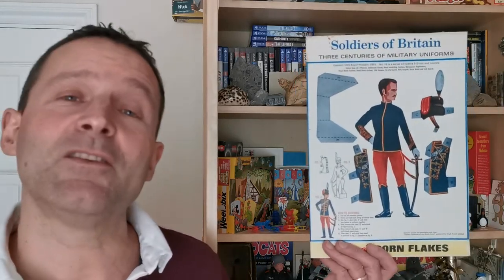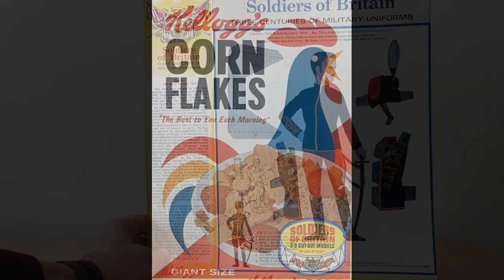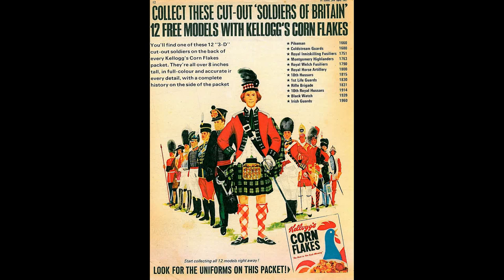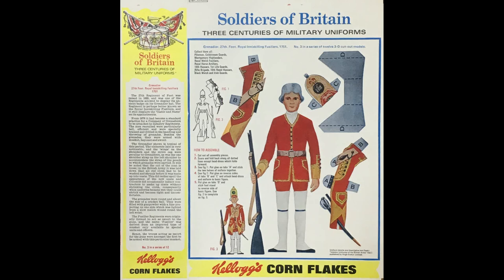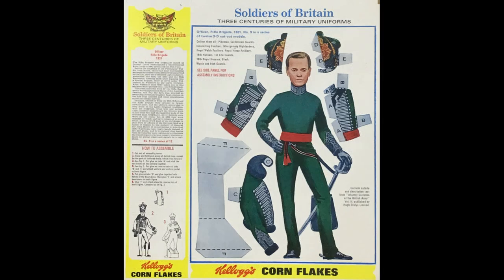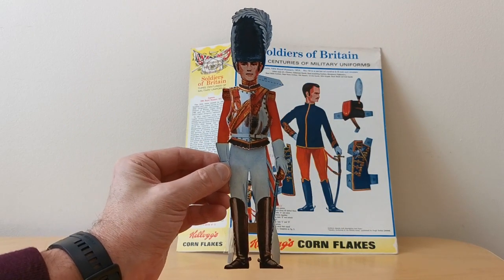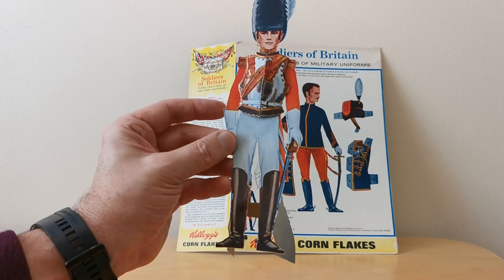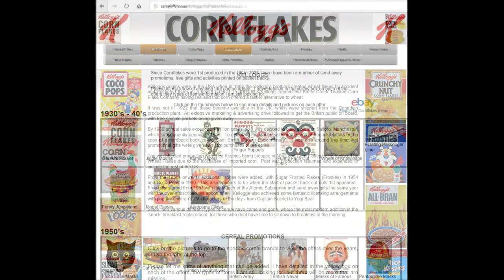Cornflakes Soldiers of Britain Cereal Cut Outs (1967)